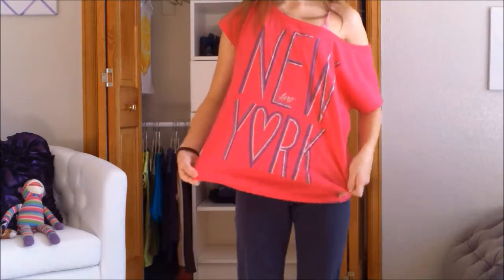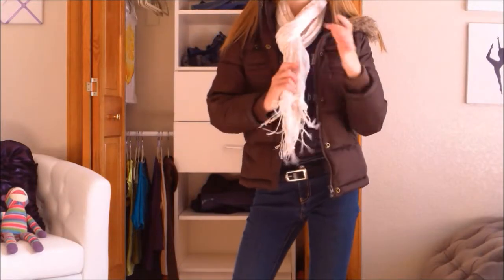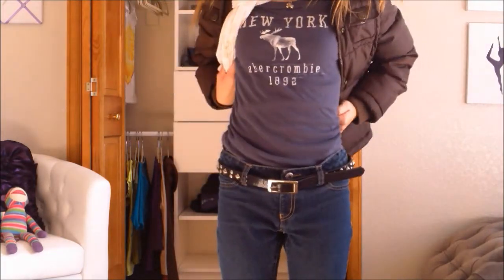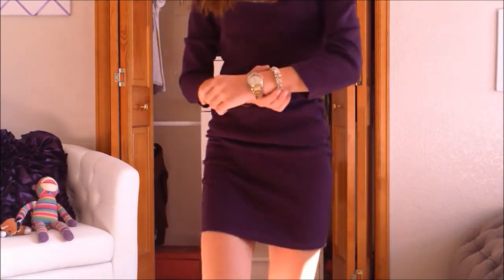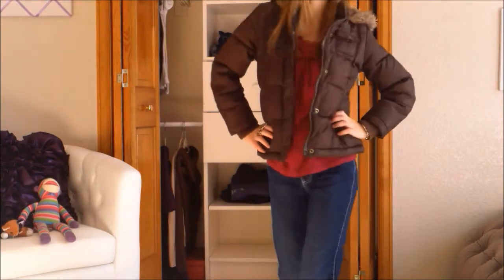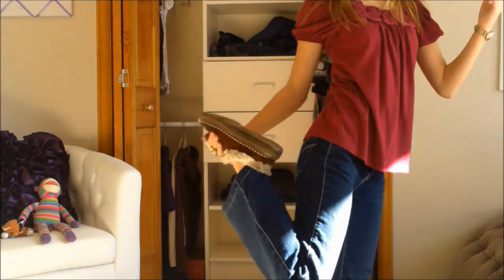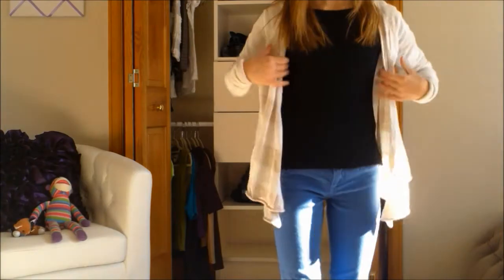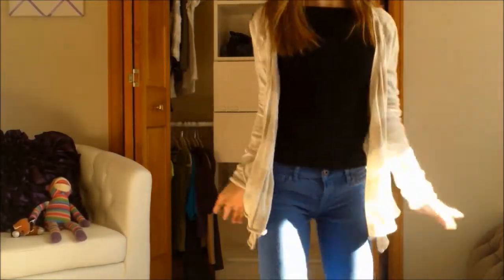Winter Outfits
*READ ME*
I know it's a little early, it's still fall where I live you might have snow already!
Next week's video- ANOTHER MAKEUP TUTORIAL! I am so exited for this one because it's a holiday look so I get to go all gaudy :)

Puffy jacket, white scarf, dark wash skinny jeans, gray slouchy boots

Studded belt, heel ankle booties, maroon shirt

PLEASE NOTE- I am not being paid for my video. All thoughts are my own. All items were purchased by me.